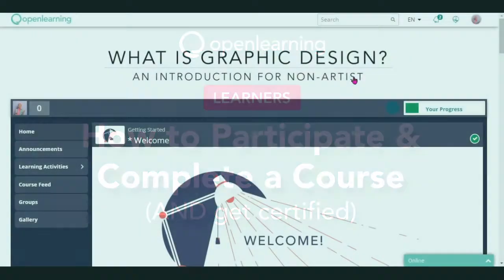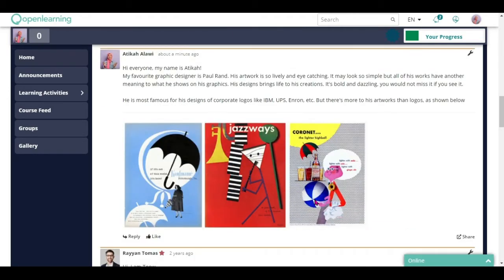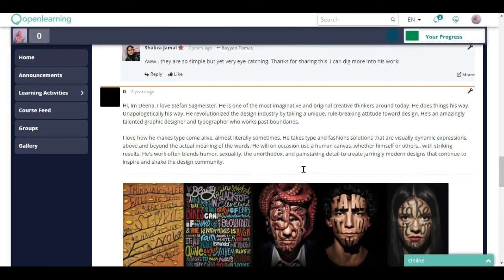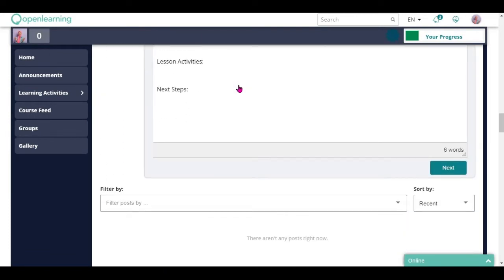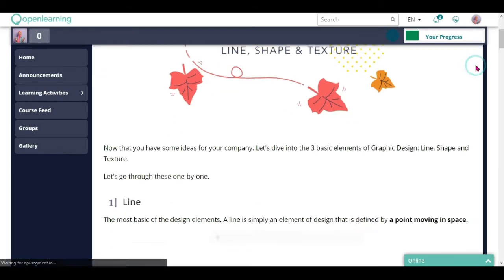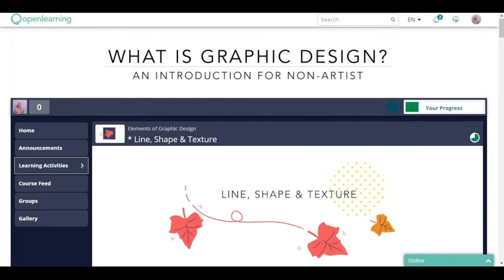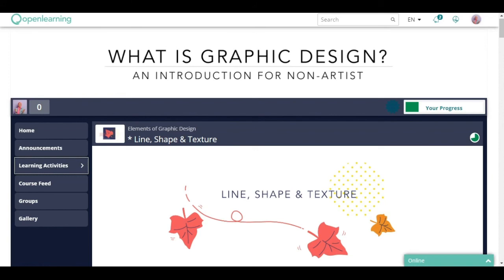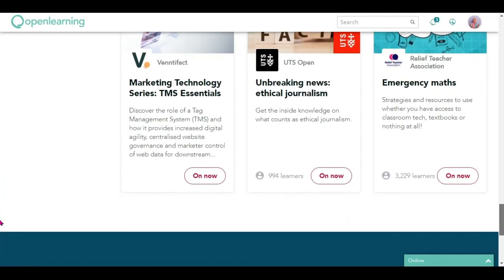Learners: How to participate, complete a course, and get certified on OpenLearning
Participate actively to make the most of your online learning experience. Reach 100% completion and earn a certificate for your OpenLearning portfolio.